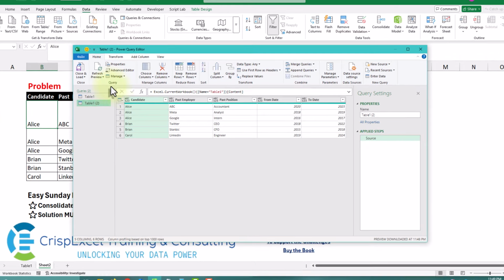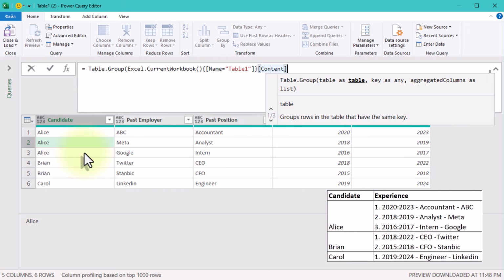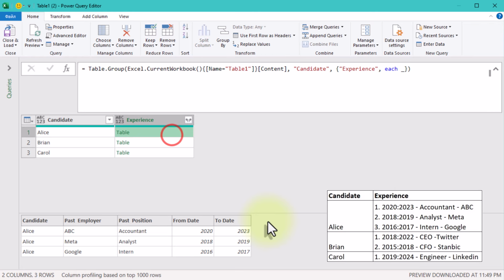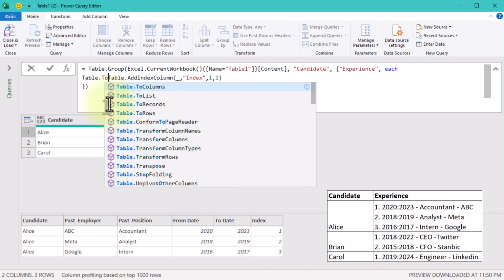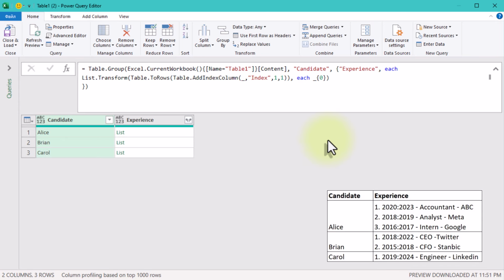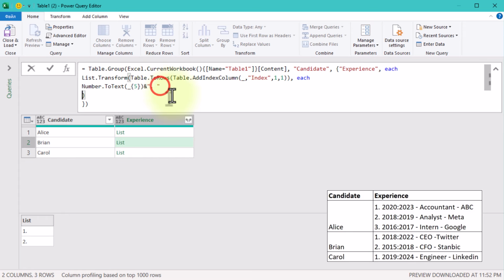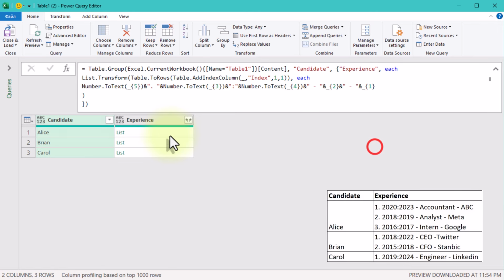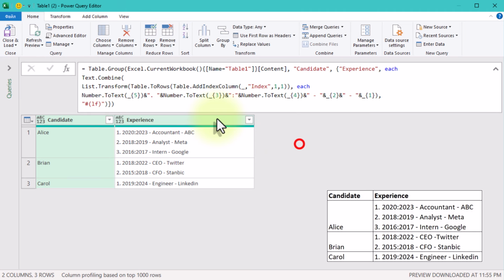How to Group Data and Generate Custom Text Reports - Power Query Challenge 101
Think Power Query is just for cleaning data?
Think again.

In this Power Query Challenge, we’ll take raw job history data — multiple rows per person — and turn it into a neat, formatted text summary. Basically, a mini résumé, built entirely inside Power Query using M language.

You’ll see how Table.Group, Table.AddIndexColumn, Table.ToRows, List.Transform, and Text.Combine work together to create custom reports directly in your query. No DAX, no formulas, no VBA — just pure M logic.

This is where Power Query stops being just a data cleaner and becomes a reporting tool.

How to use Table.Group to structure data by category or person
How to work with nested tables and lists in Power Query
How to dynamically create multi-line text summaries
Why M language is great for reporting, not just cleaning

Links:
Challenge Author: Crispo Mwangi